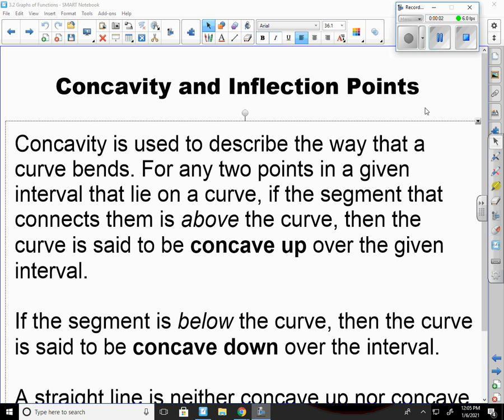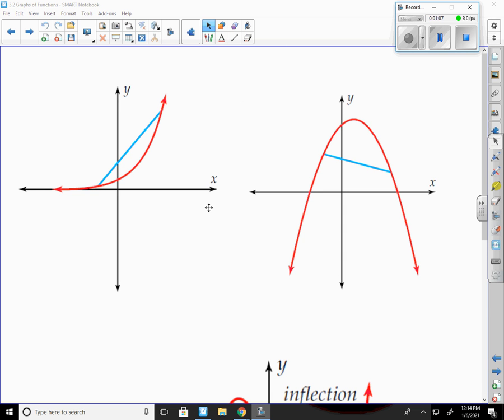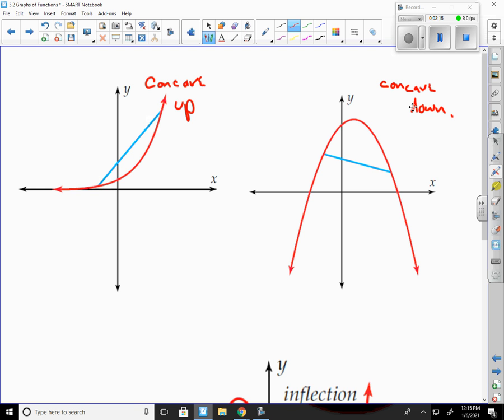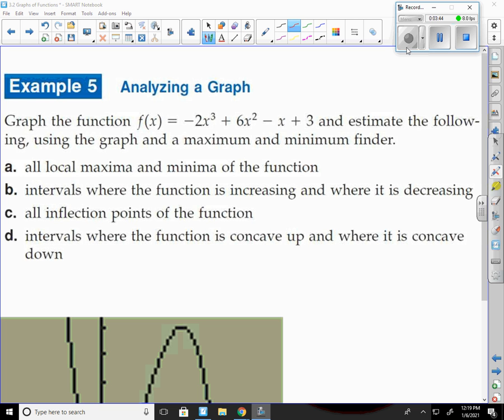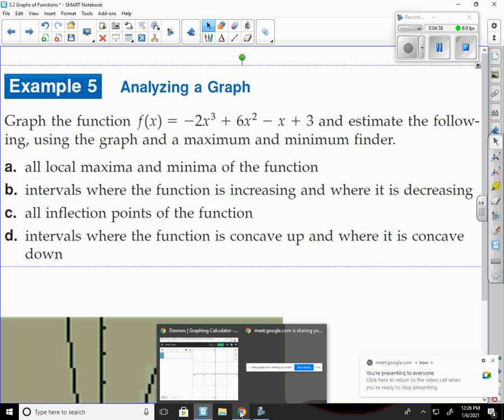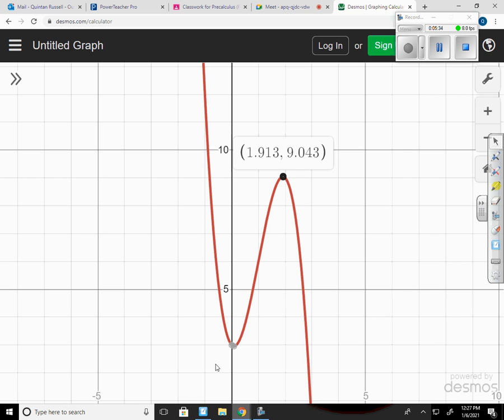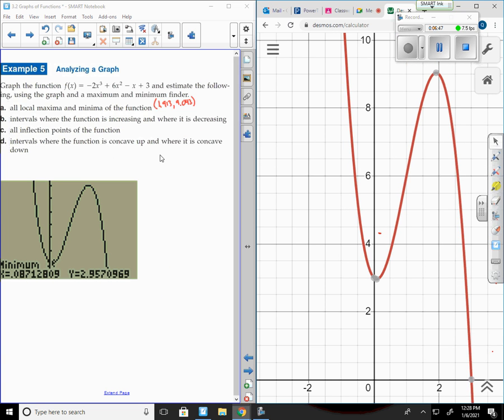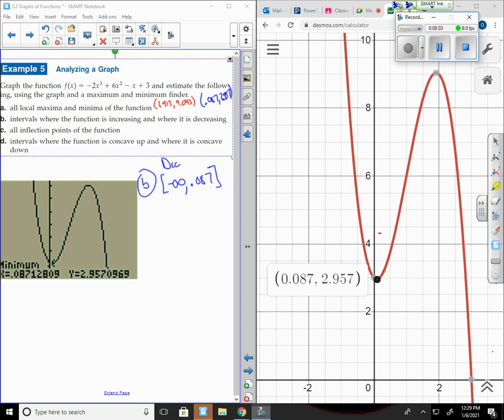3 2 Graphs of Functions Day 3